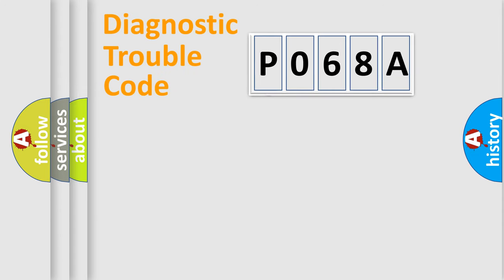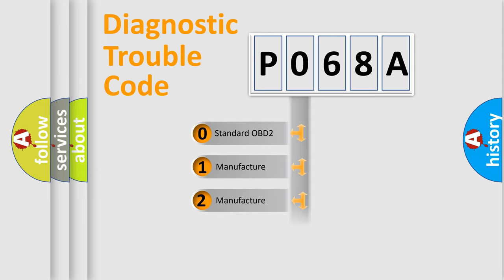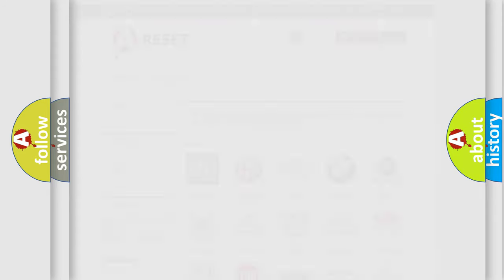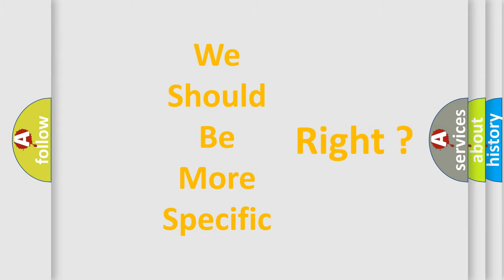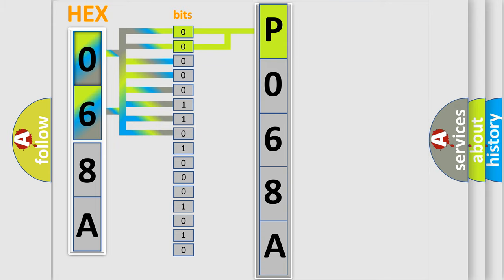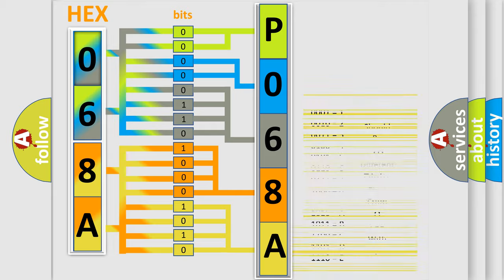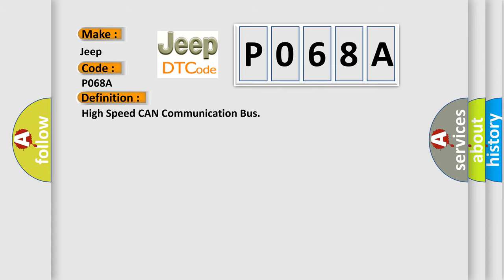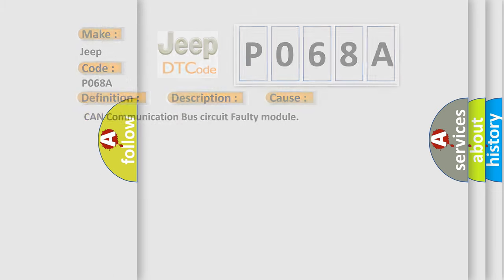DTC Jeep P068A Short Explanation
Contents:
0:21 Basic DTC analysis according to OBD2 protocol standard.
1:48 Insight into programming
2:58 A diagnostically understandable description of the Diagnostic Trouble Code
3:05 Basic error definition

Make:
Jeep
Code:
P068A
Definition:
High Speed CAN Communication Bus
Description: